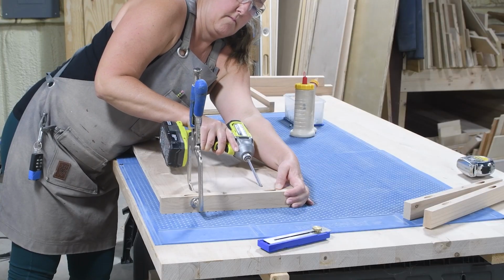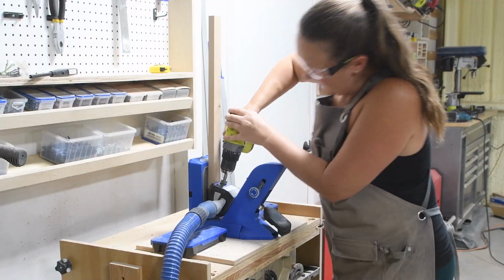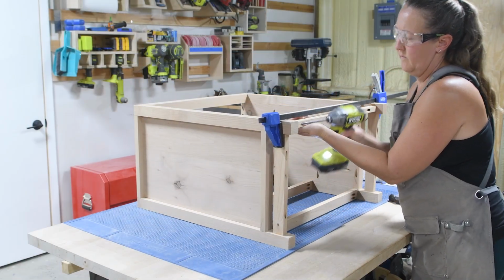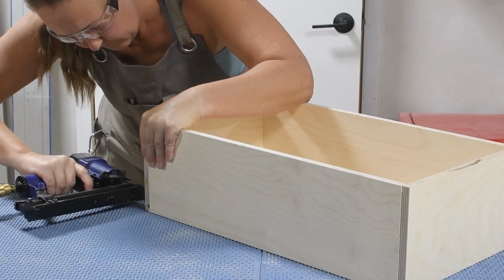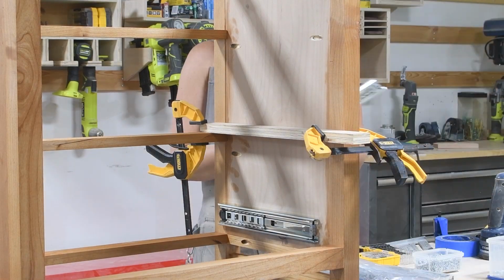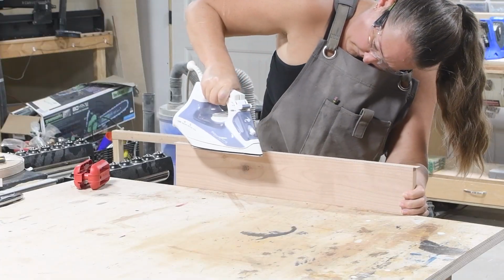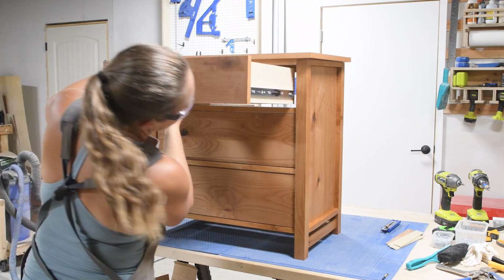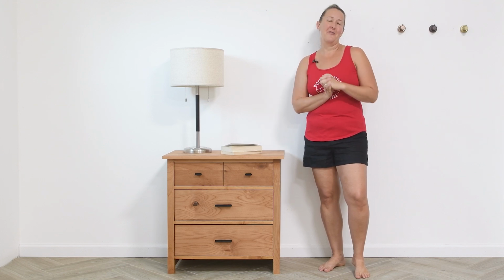Build an easy 3 Drawer Nightstand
Build a simple nightstand that gives you tons of storage next to your bed! This 3 drawer nightstand is part of a matching set, links to the matching dressers are included in the post.

- Circular saw
- Rip guide
- Accucut guide
- Miter saw
- Pocket hole jig
- Drill/impact driver
- Speed square
- Brad nailer
- Face clamps
- Trim router
- 12" drawer slides
- 1" drawer pulls
- 3" drawer pulls